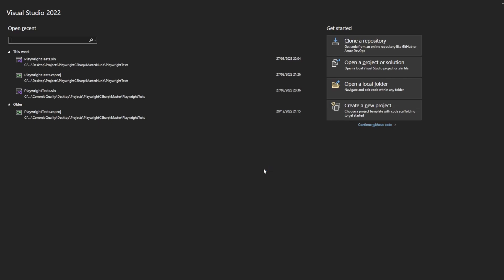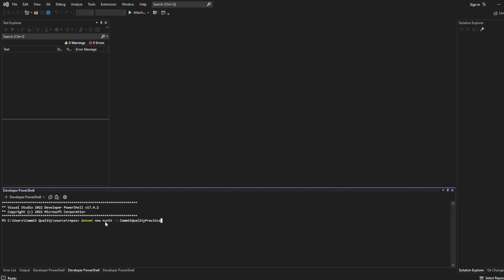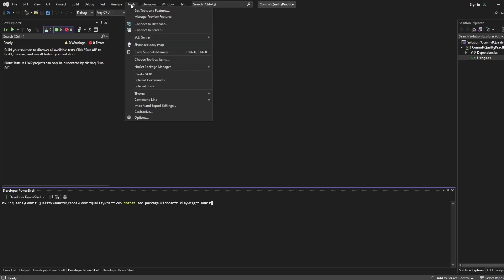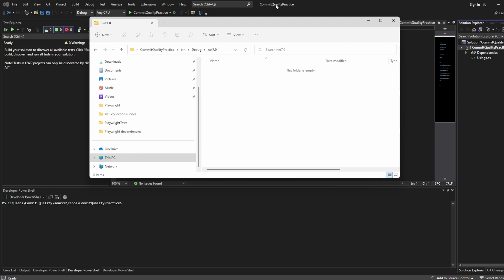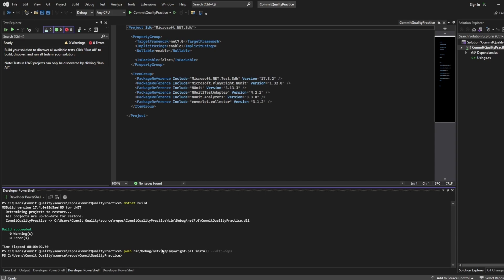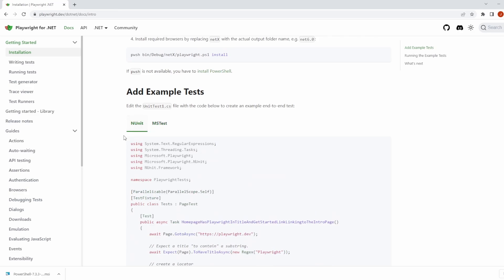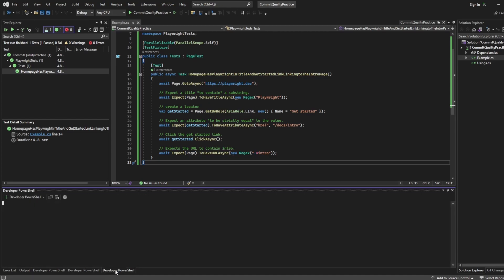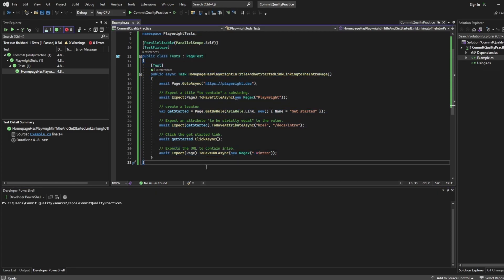Playwright C# - Installation, Introduction & Setup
Welcome to my Playwright .NET installation and introduction video!

In this video, I will guide you through the process of installing Playwright .NET and give you an introduction to its features and capabilities.

Playwright is a powerful testing and automation tool that allows you to write tests in multiple programming languages, including C#, Java, and Python. With Playwright .NET, you can automate web applications and perform end-to-end testing with ease.

In this video, I will show you how to install Playwright .NET on your machine and give you a quick tour of its API. You will learn how to launch browsers, navigate to web pages, interact with page elements, and perform various types of testing, such as unit testing, integration testing, and UI testing.

Whether you are a seasoned developer or a beginner in test automation, this video will provide you with the knowledge you need to get started with Playwright .NET and take your testing to the next level.

So, if you're ready to automate your web application testing, join me in this video and let's get started with Playwright .NET!